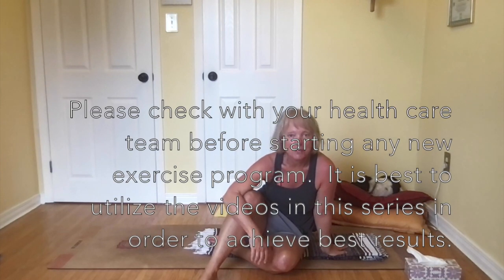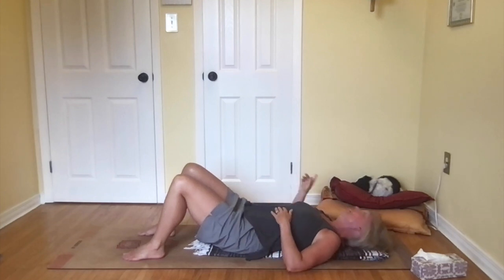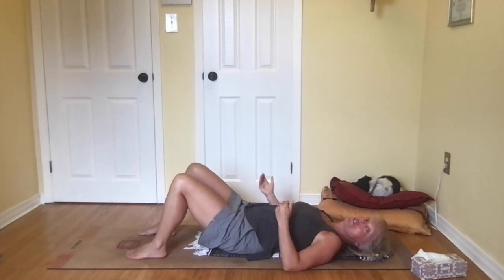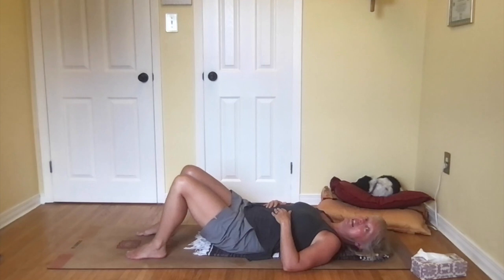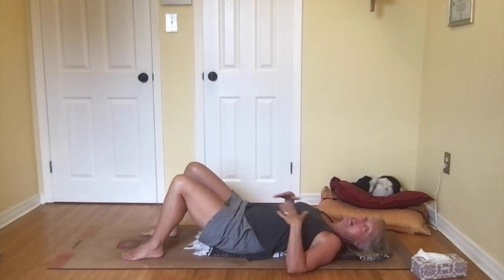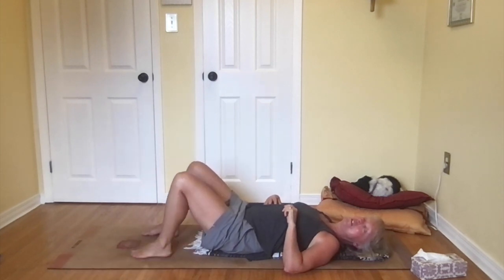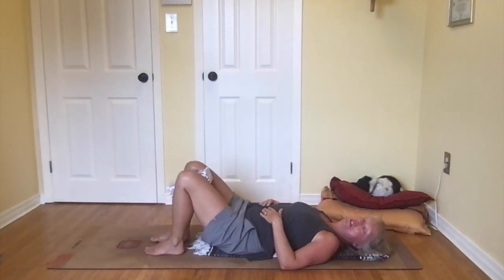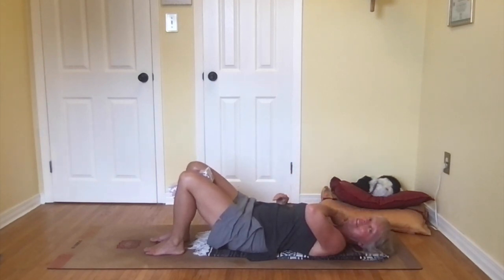Pain Free Movement: Hip & Knee Rehab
This video series was created by Cheryl Gordon Yoga Therapist to offer clear, compassionate and effective guidance in healing from hip and knee pain.  Whether you have had joint surgery, are awaiting surgery or just have discomfort, these rehab protocols can help you get moving again.

Please check with your health care team before beginning any new exercise program.  The videos are best watched in order.